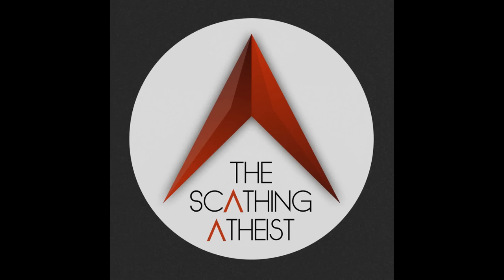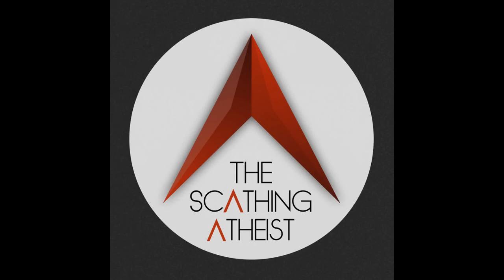Scathing Atheist 465 - Cooper Stupor Edition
In this week’s episode, we’ll report on our second favorite kind of nun fight, Swifties get accused of being occult, and Jerry Falwell, Jr will hold Moms for Liberty’s beer.